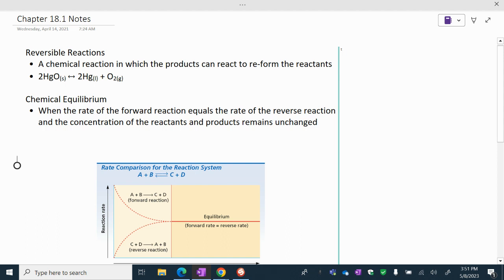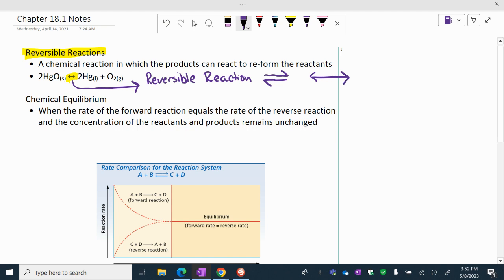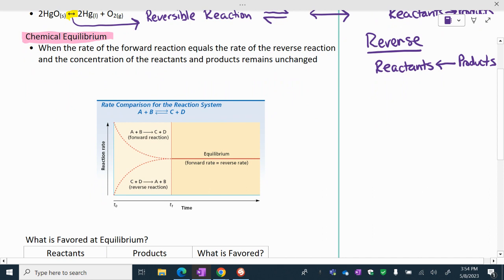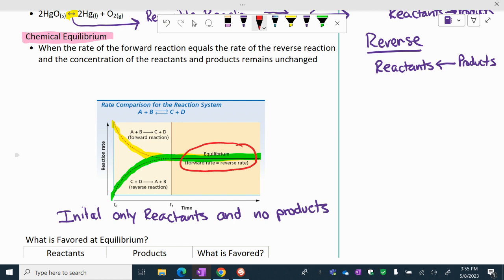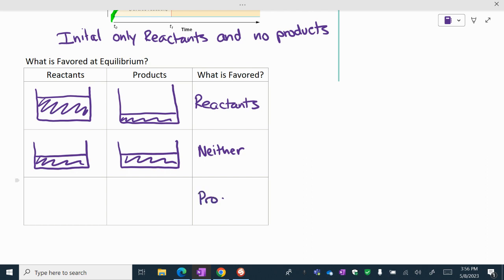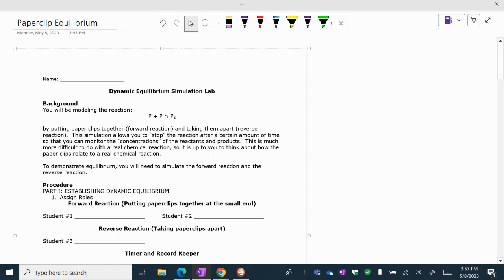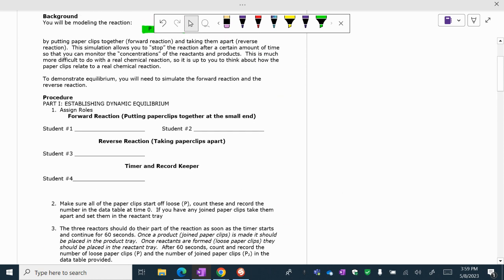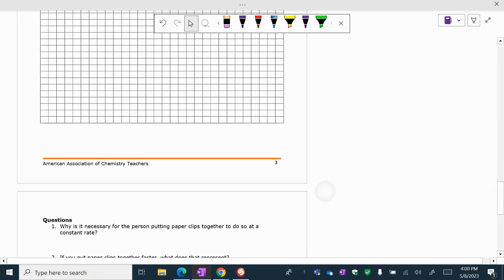Chapter 18.1 Notes and Intro to Paper Clip Equilibrium Activity